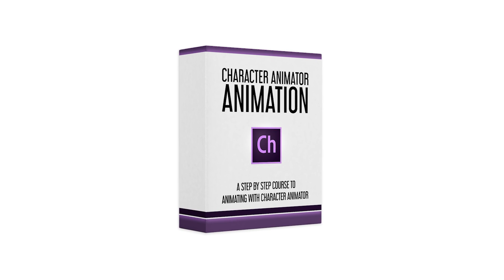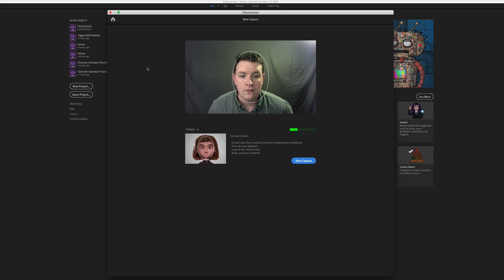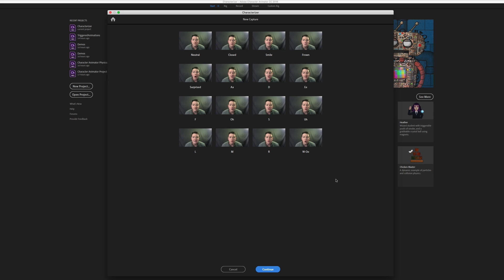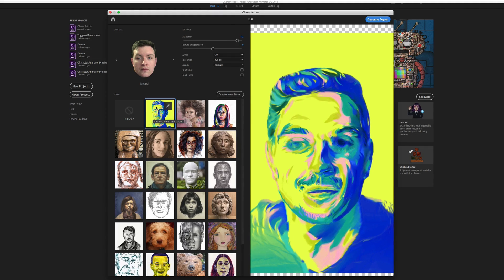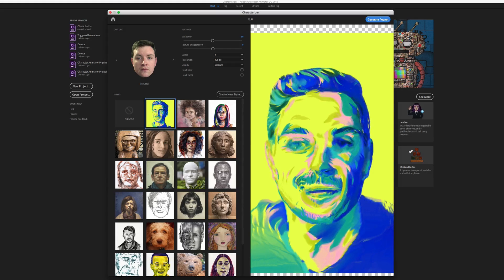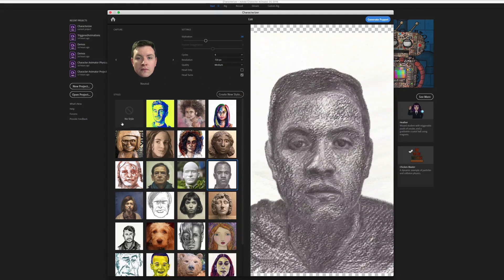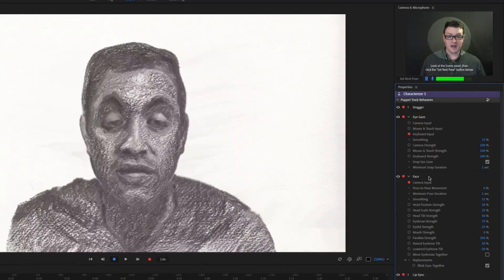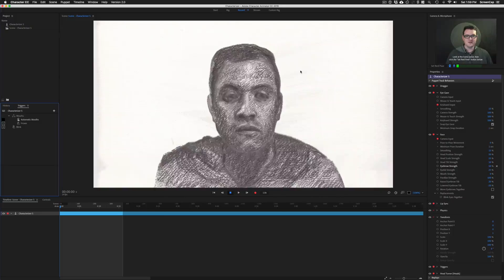Character Animator Characterizer tutorial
Learn how to use your own face and add a special artistic style to it for animating with Adobe Character Animator CC.

Bloop is a blog/YouTube channel about animation and filmmaking.